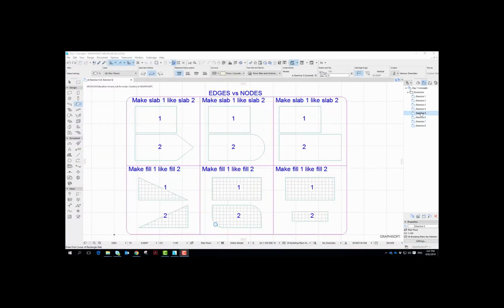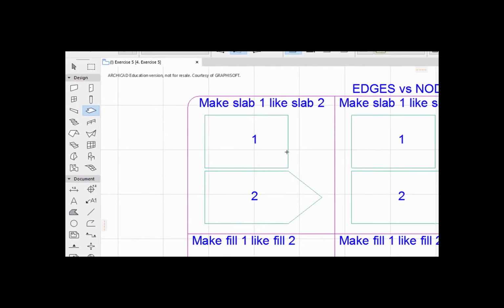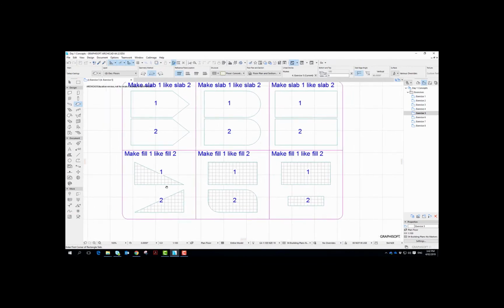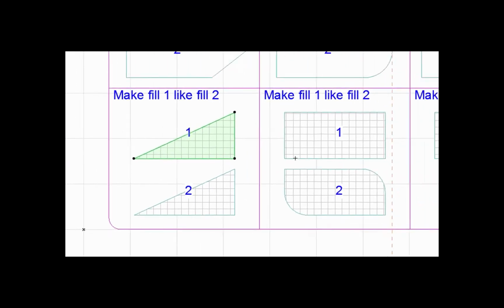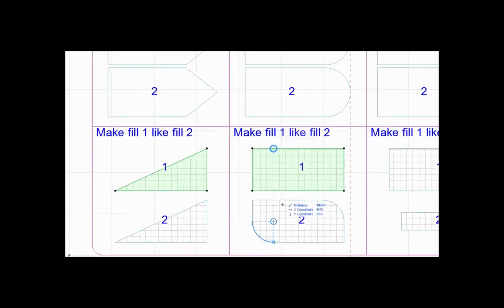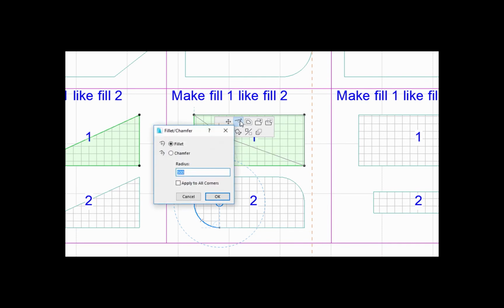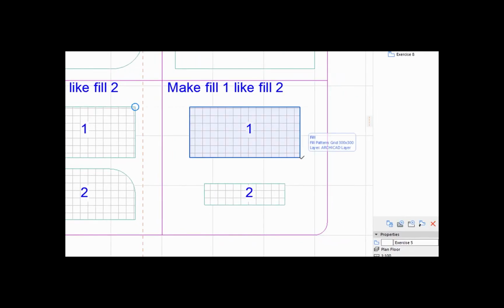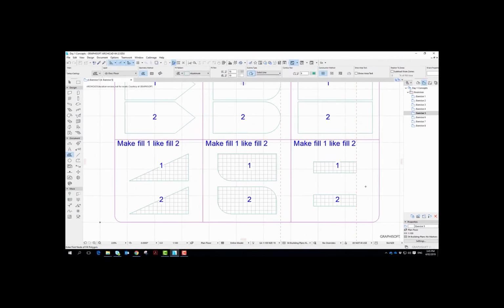Archicad Exc5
Demo of training exercises form Cadimage manual